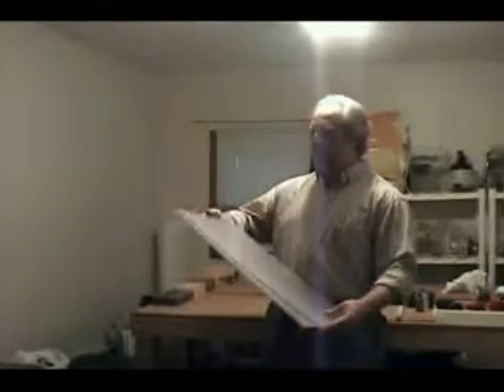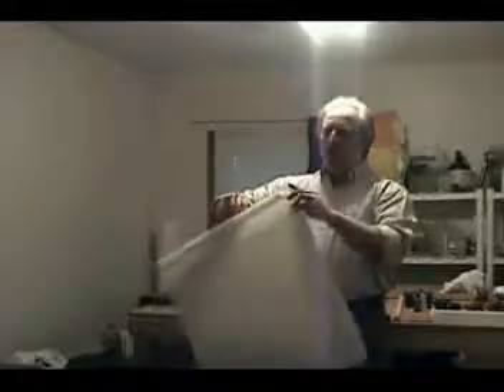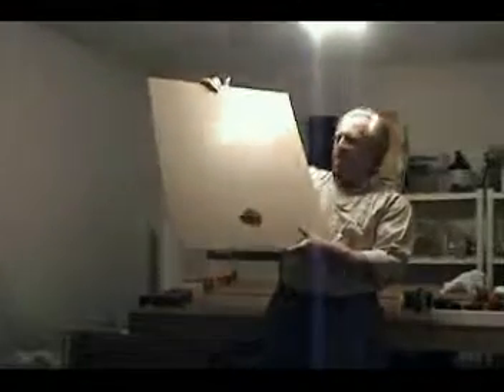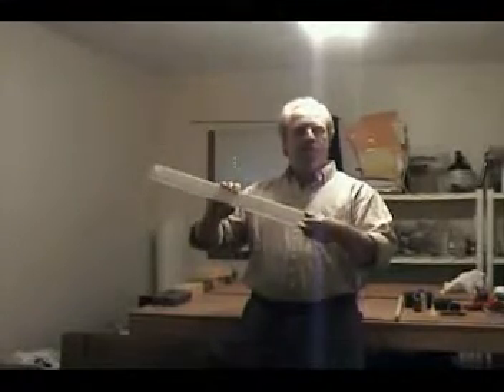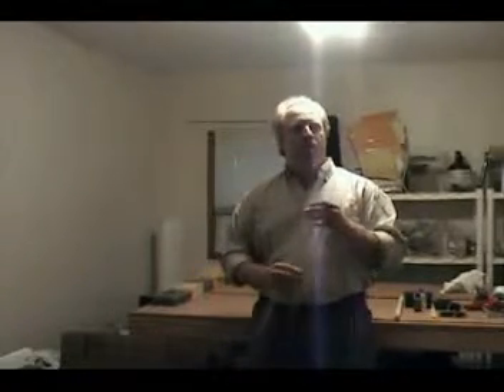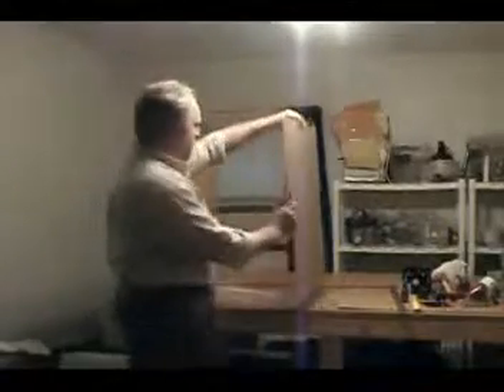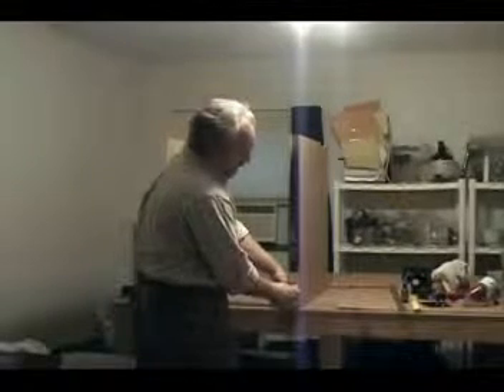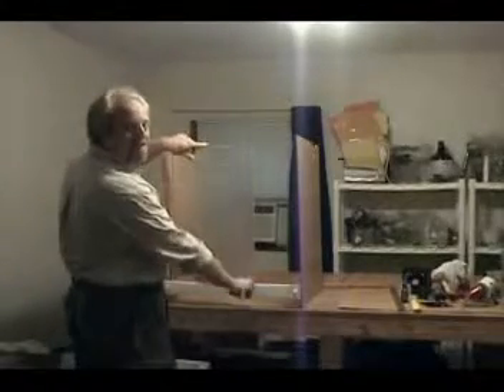Acrylicage Assembly Part1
This is Part 1 of the assembly instructions for the Acrylicage line of Acrylic Bird Cages by Windridercreations.